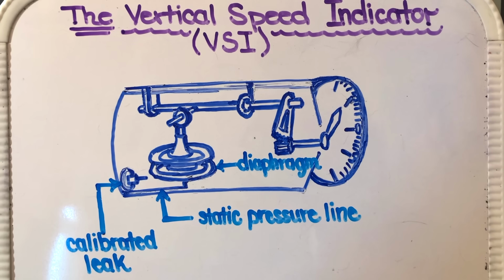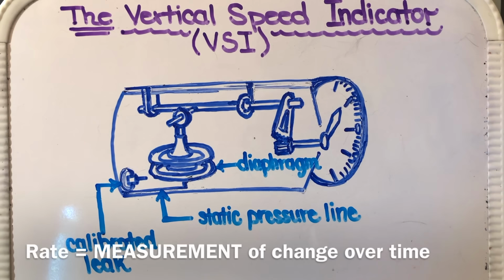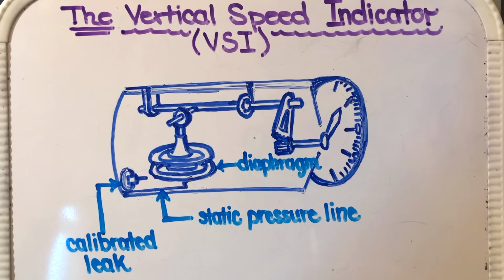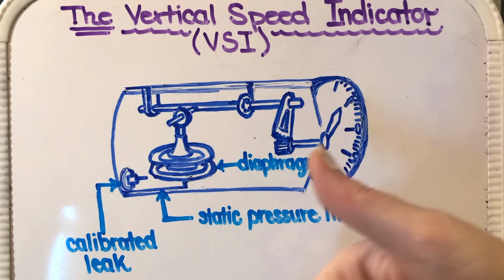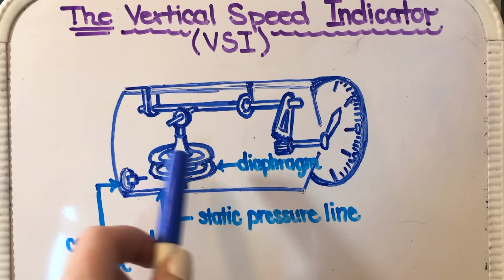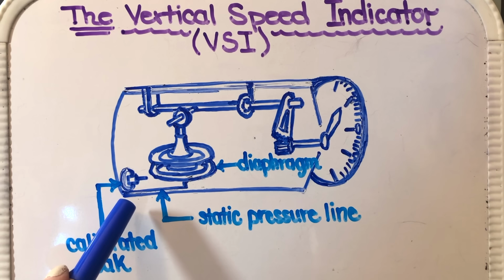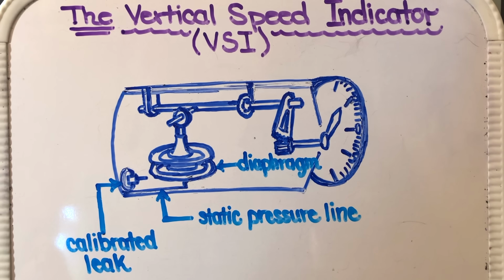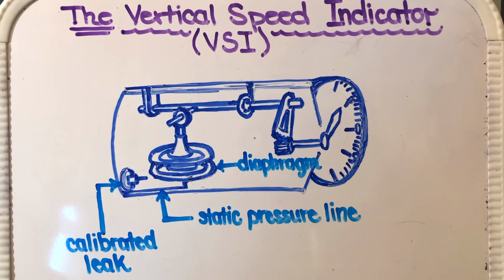How Does the VSI Work?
Hey there and thanks for stopping by!
In this video I'll be talking about the VSI, or, the Vertical Speed Indicator. We'll be talking about what it is, what it looks like, how it functions, the inner-workings of the VSI, what it means for you, and some tips and tricks along the way.

Overview (0:00)
Intro (0:15)
VSI Overview (0:39)
Outro (4:32)